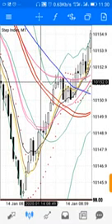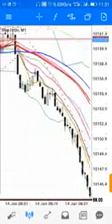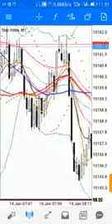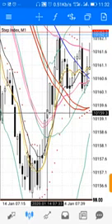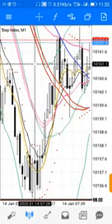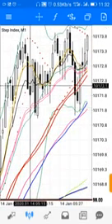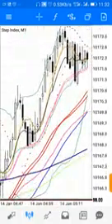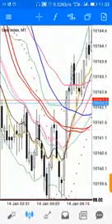One Minute Strategy on Step Index 1